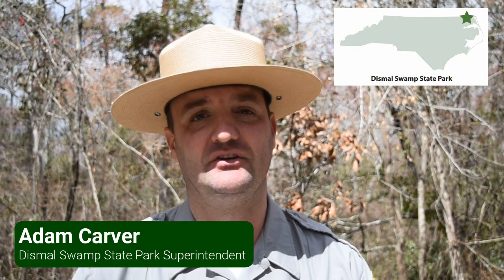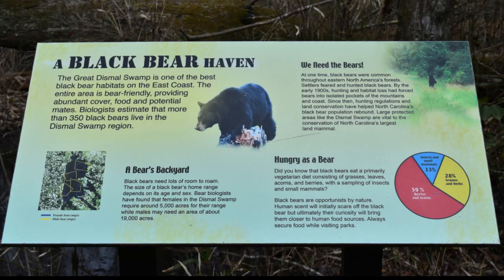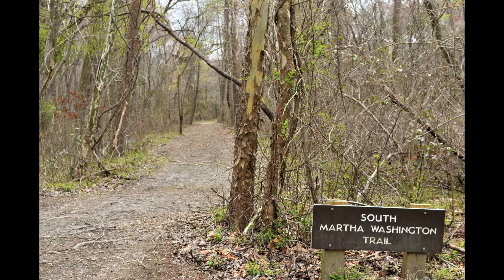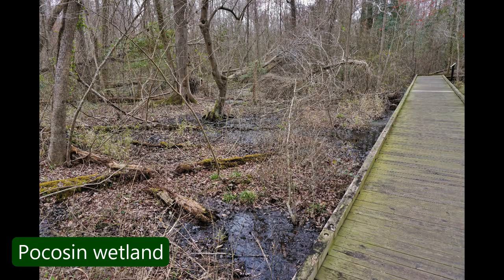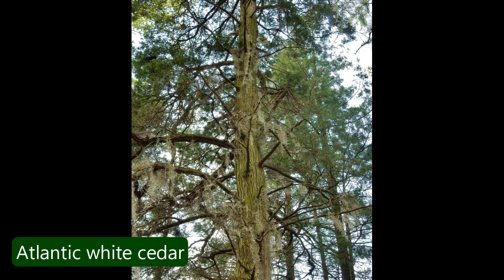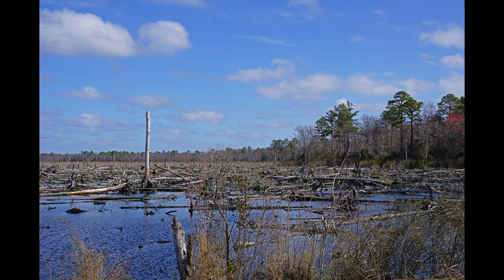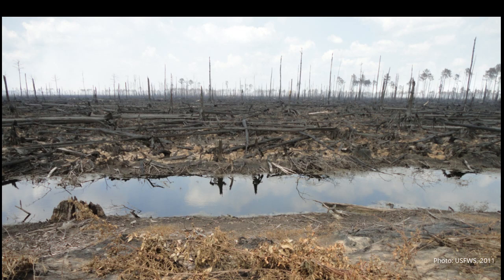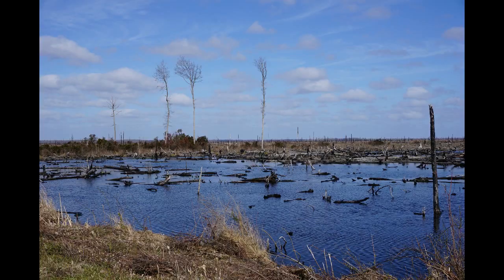Dismal Swamp State Park wildlife and wetlands ncwetlands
Dismal Swamp State Park (North Carolina) Park Superintendent Adam Carver describes the wildlife and wetlands visitors can see at the 14,000 acre state park, which is in the northeast corner of North Carolina near the Virginia border. He also describes the wildfire that burned 200 acres in the park in 2011 when the swamp was unusually dry. This was part of a 6500 acre fire that burned for several months in this state park and in the Great Dismal Swamp National Wildlife Refuge in Virginia and North Carolina. Efforts are being made to hold the water back in the swamps through water control structures, to restore native trees and also reduce the risk of severe fires such as these.